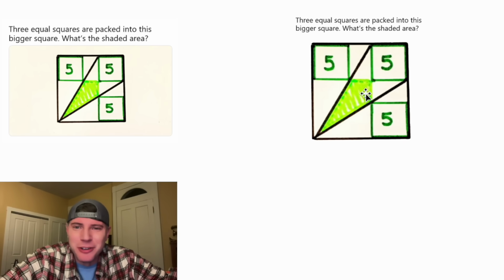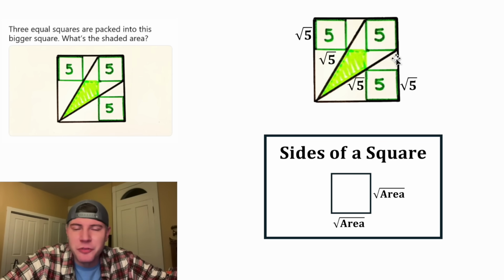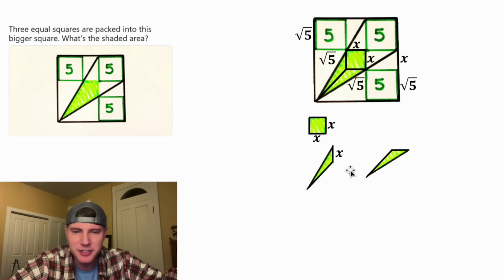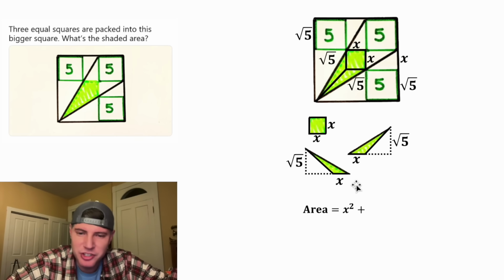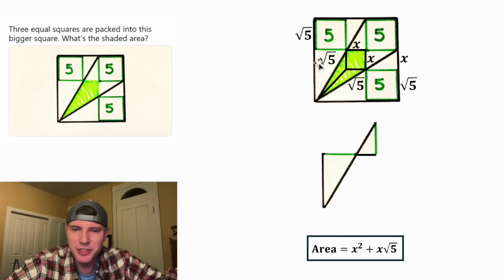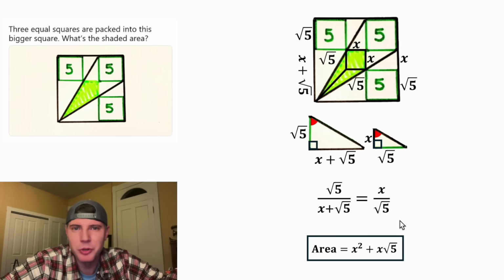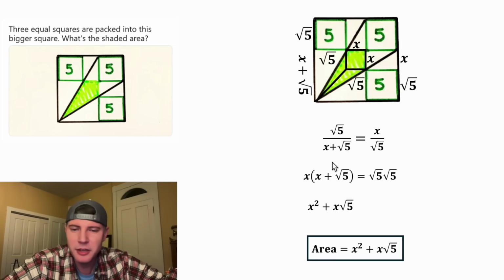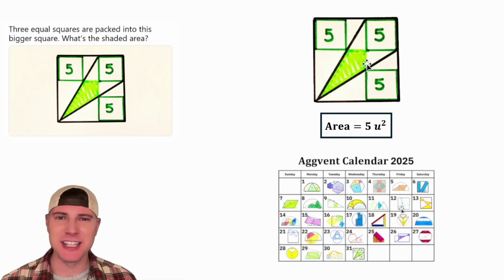The Final Geometry Puzzle is Brilliant!